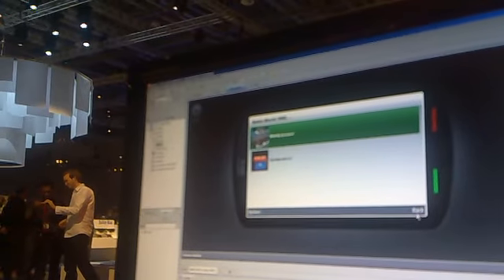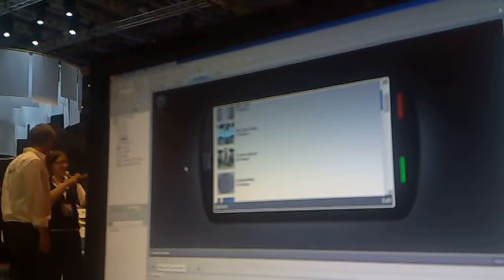Nokia Web runtime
A demo in Nokia World 2009 on developing an application with Nokia's web runtime tools